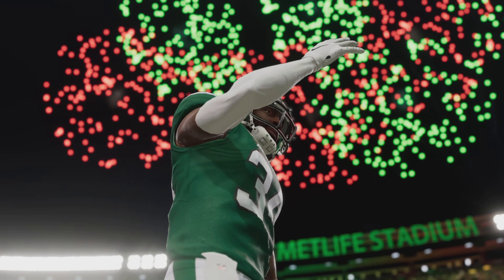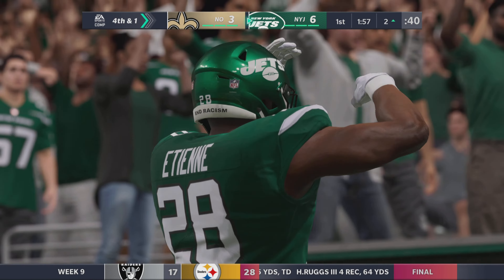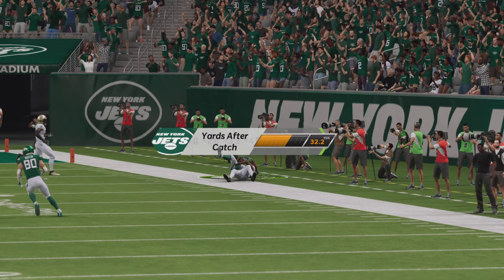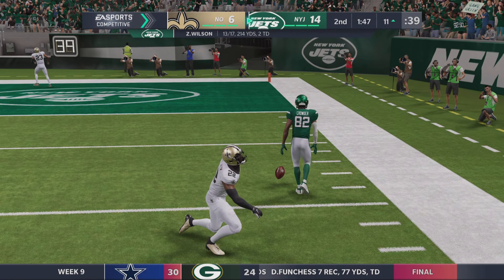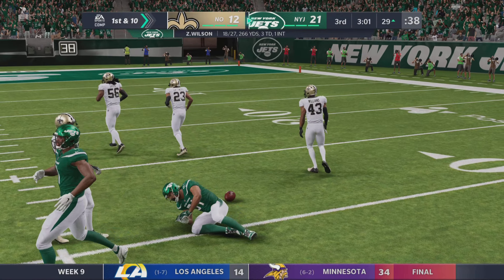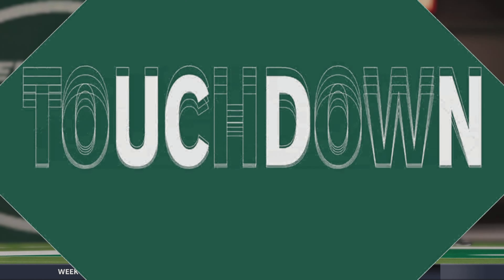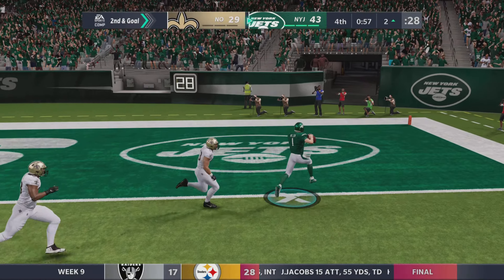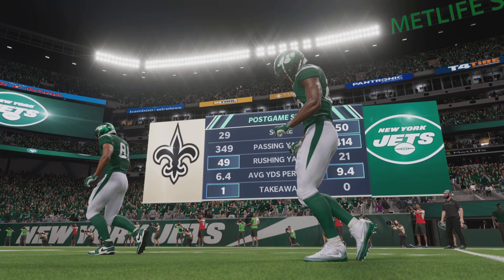MADDEN 21 NEXT GEN ZACH WILSON JETS GAMEPLAY!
Madden, madden 21, madden 21 next gen, madden next gen, madden ps5, madden 21 ps5, madden 21 next gen gameplay, madden 21 ps5 gameplay, madden 21 next gen highlights,